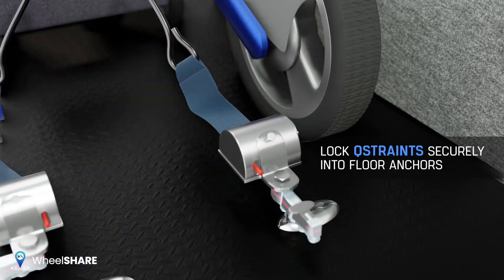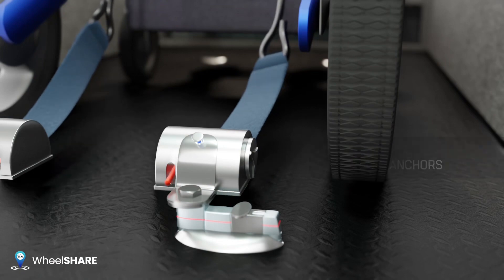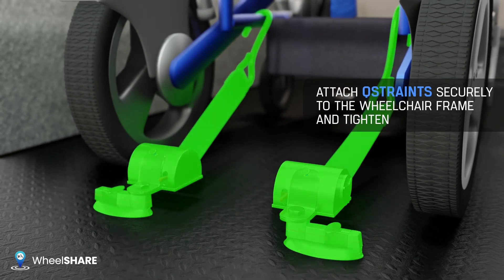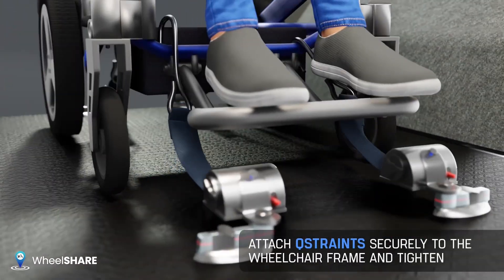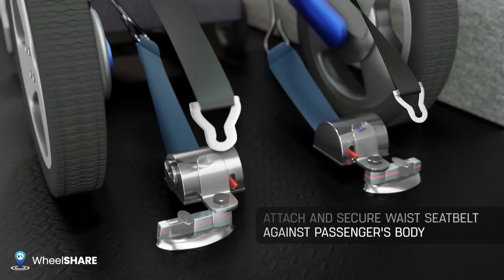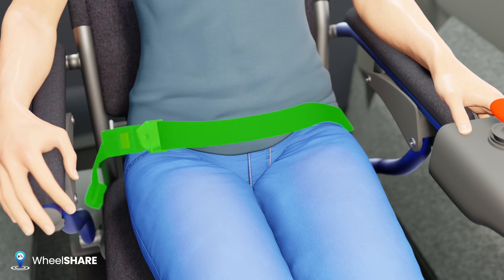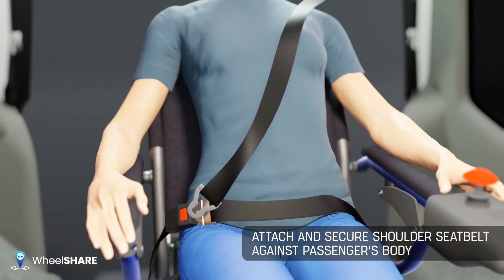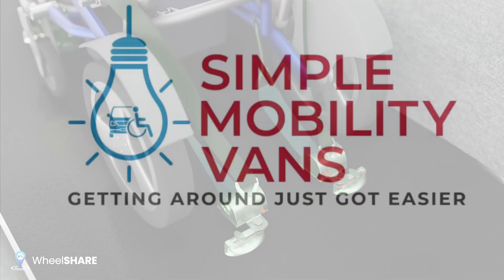How to Load a Wheelchair Passenger into a Wheelchair Van